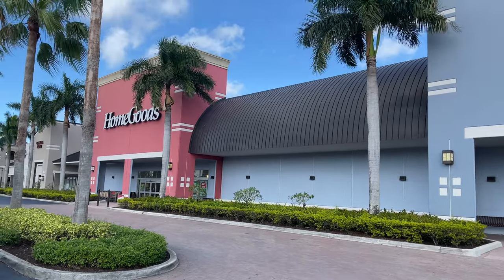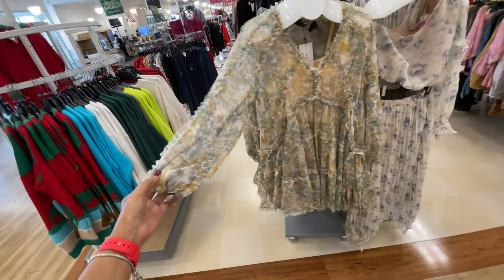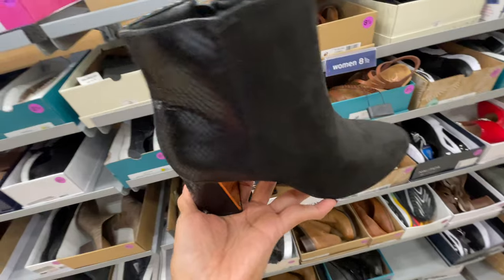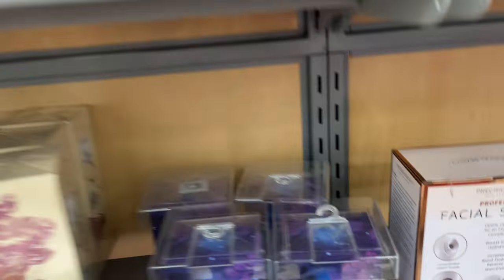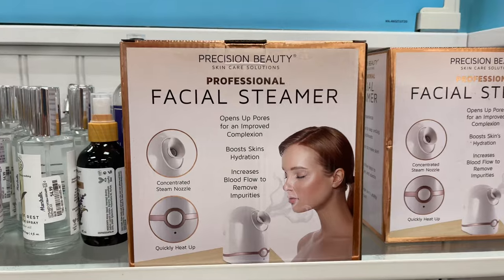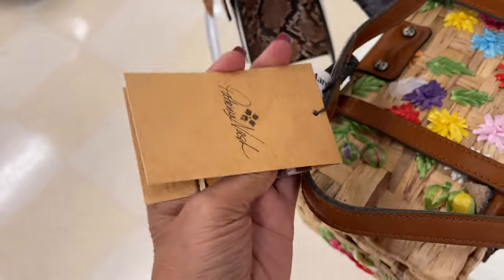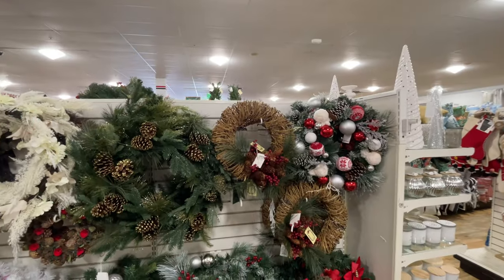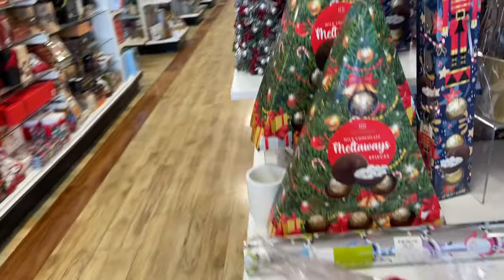MARSHALLS & HOME GOODS 💝BROWSE with ME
Hi friends,let’s browse Marshalls and Home Goods for new designer handbags, shoes gift ideas ,clothing snd Christmas decors